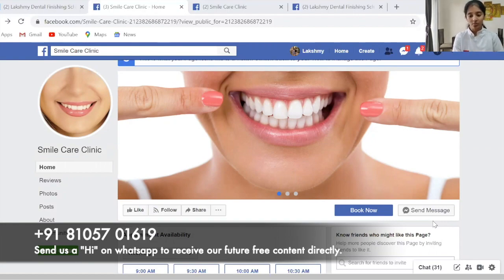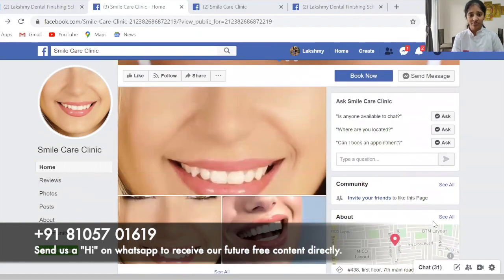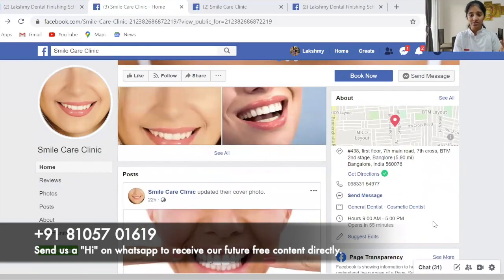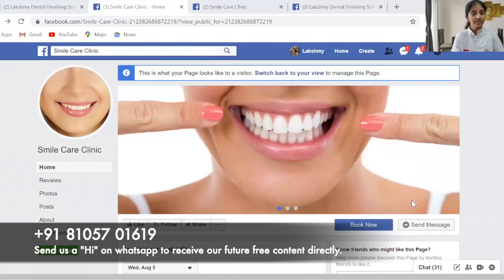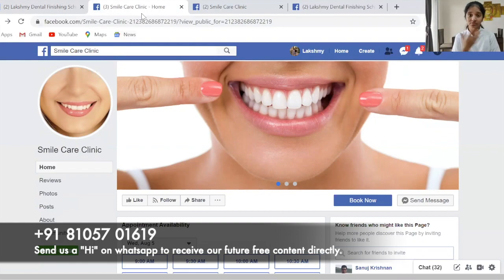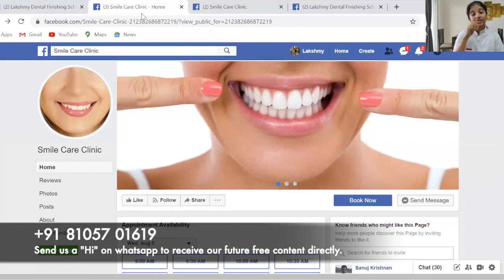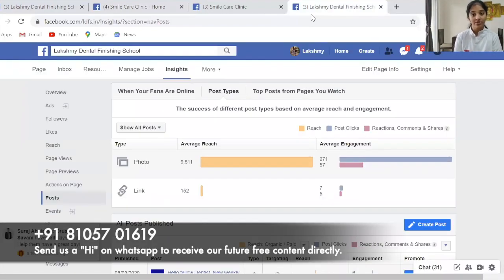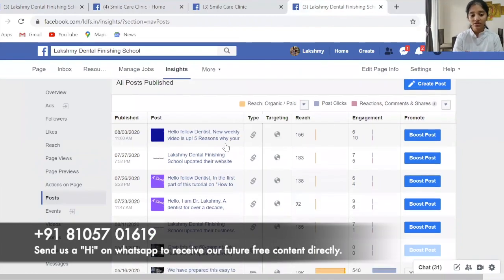How to get more patients to your clinic through Facebook pages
In this tutorial, we will show you some cool tricks to attract more patients to your clinic through a Facebook page. We also show you a live example of our facebook page.

In this video we cover the following:

0:00 - Introduction
0:38 - FB page as an indirect marketing approach.
1:10 - A hypothetical example
2:55 - Tip #1 - Profile picture optimization.
3:35 - Tip #2 - Filling appropriate details.
4:02 - Tip #3 - A call to action button.
5:50 - Tip #4 - Adding reviews to your page.
6:30 - Tip #5 - Adding valuable content.
8:08 - Tip #6 - Optimize content using FB page insights.
9:27 - Why Content is KING
9:59 - Why NOW is the best time to work on your FB page.
10:48 - Our contest! :)

Your suggestions/feedback are always welcome. And don't forget to take a shot at our contest. Video has the details. :)

Regards,
Dr. Lakshmy

ABOUT ME:

I am Dr. Lakshmy. A dentist for over a decade, running a successful clinic in Bangalore. I have started LDFS - a service to help dentists get better at running their clinics. As a part of that, I just launched a new series of FREE content and resources to help my fraternity.

If you wish to receive our future content and resources on your WhatsApp, send us a "Hi" on . And we'll add you to our broadcast group.